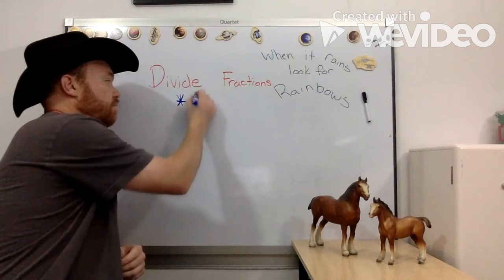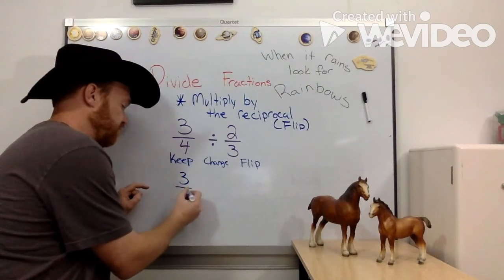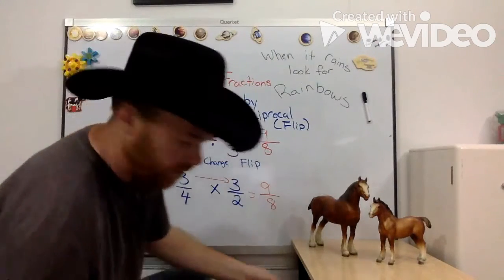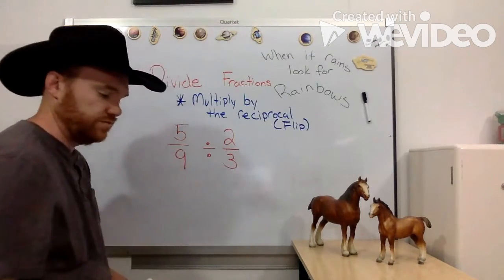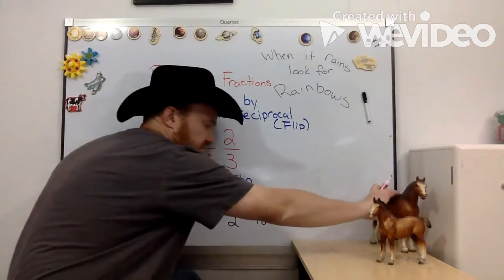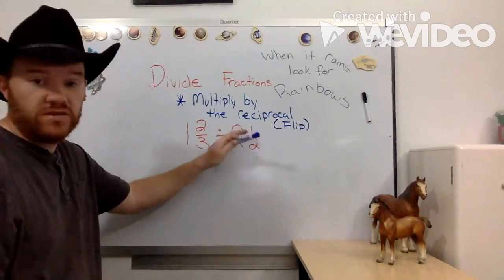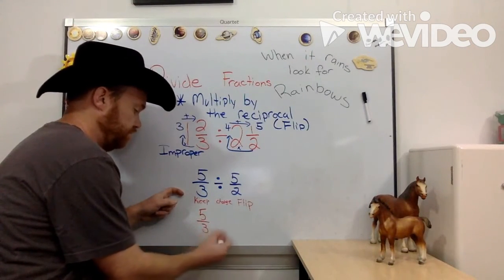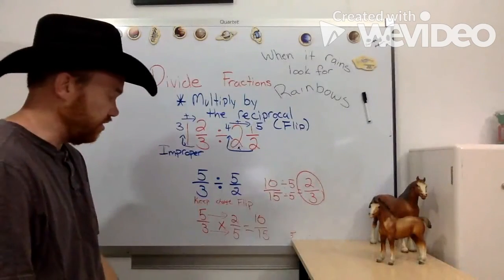Dividing Fractions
Dividing fractions and mixed numbers.  Also quick review of multiplying fractions.